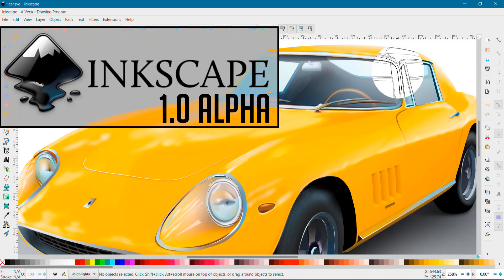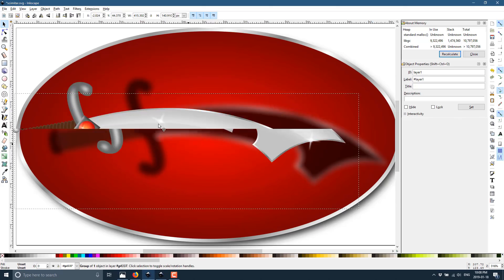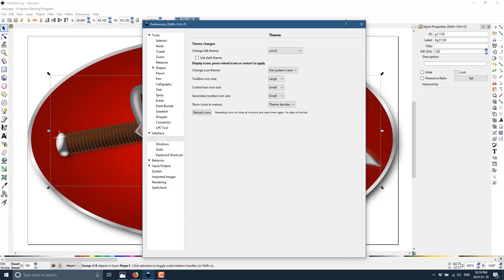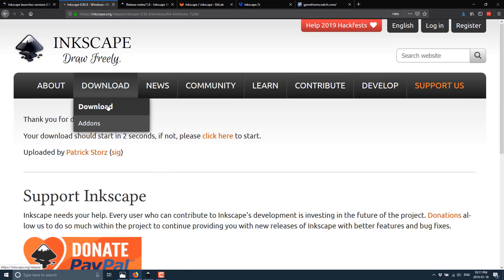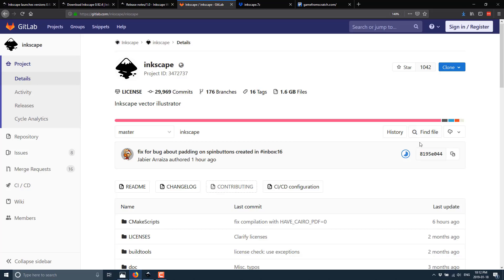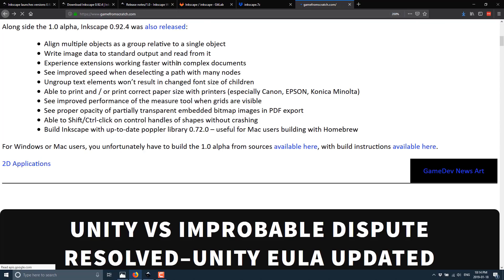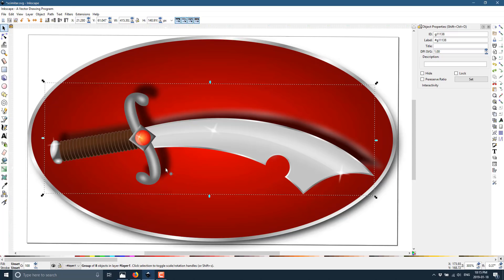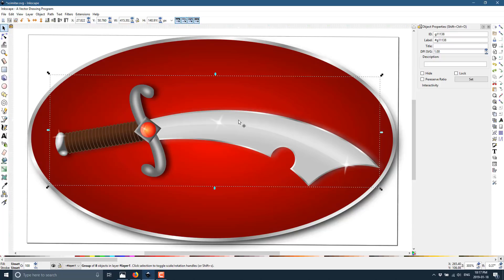Inkscape 1.0 Alpha Released!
Inkscape, the open source cross platform vector application, just took a giant step forward with the 1.0 release.  Major improvements in performance, new theme support and more.  They also released 0.92.4 for the stable release.